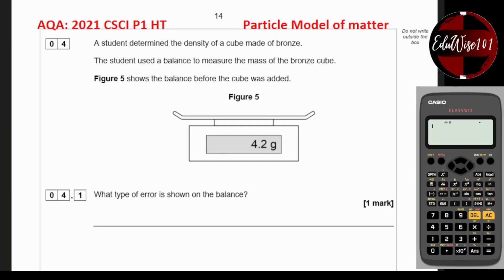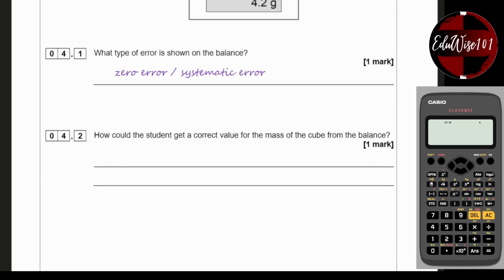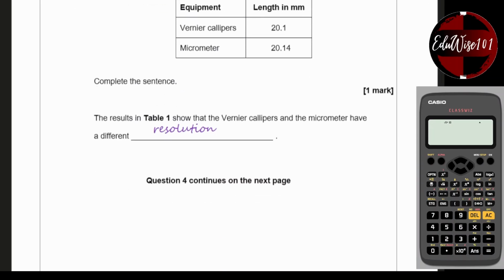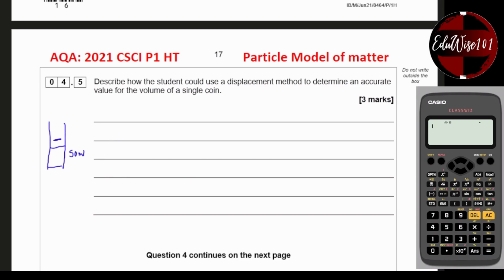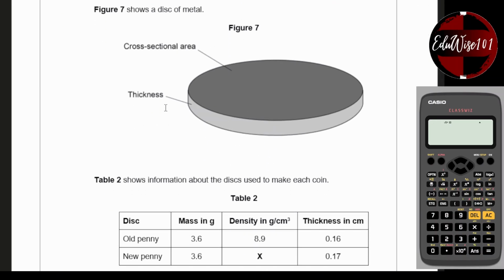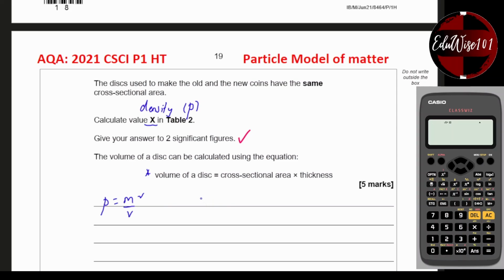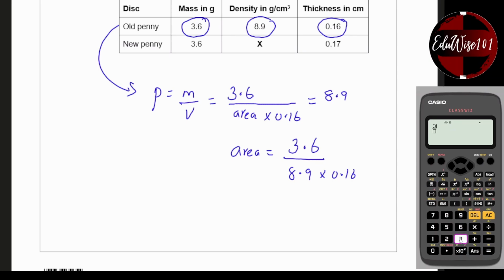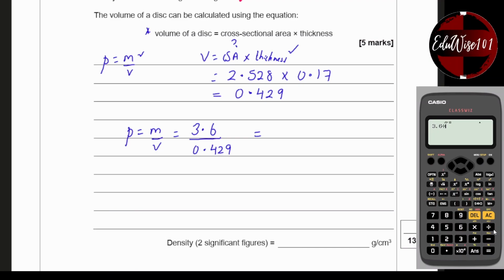AQA GCSE (2021) Combined Science Physics - Paper 1: Q4 Higher Tier Past paper Question Density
This question is on the topic of Particle Model of Matter focusing on the required practical on Density Calculations.